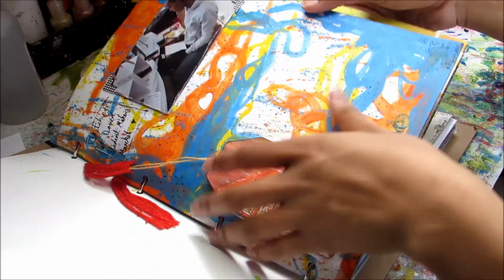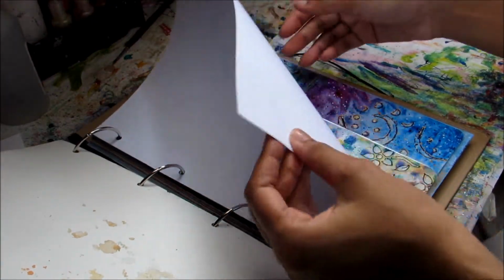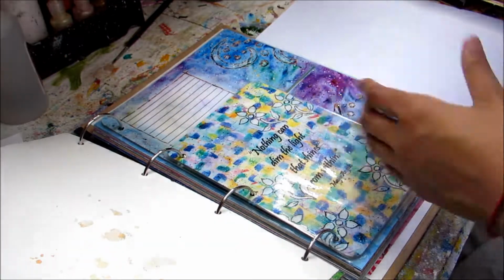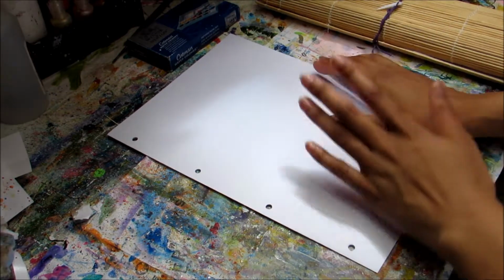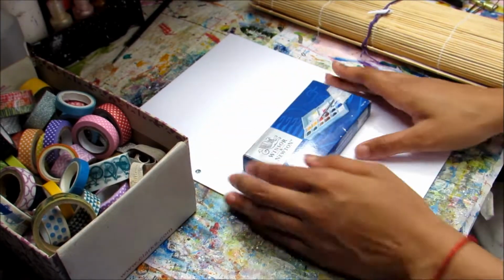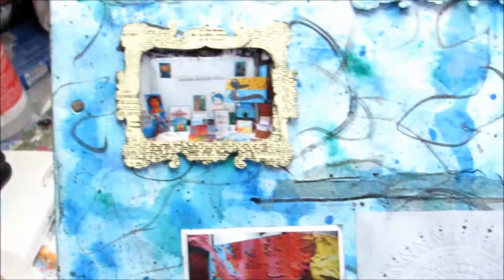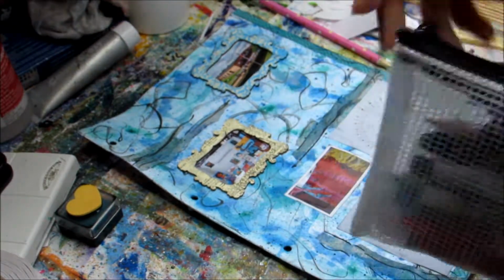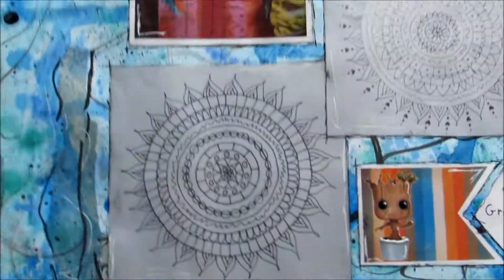The Artful Planner DIY Videos - Decorating Your Keepsake Pocket May 2017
Each A4 Artful Planner comes with 12 A3 cardstock sheets that are folded in half (one for each month of the year), so that you can make keepsake pockets.

In this video I will share with you how I made and decorated a keepsake pocket.